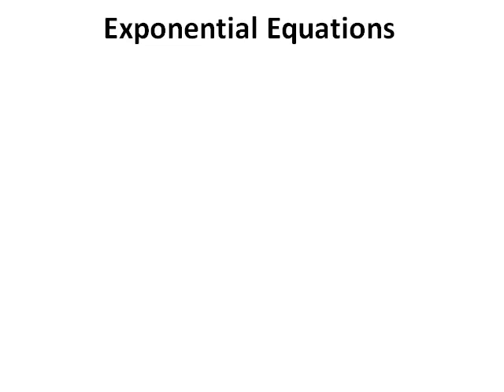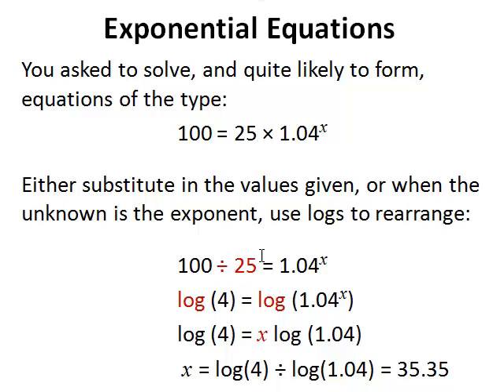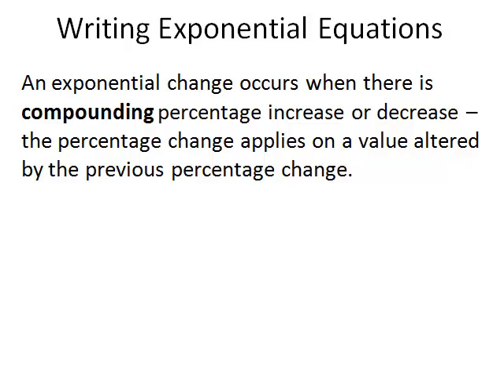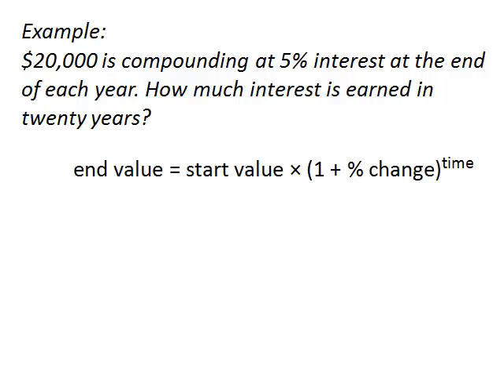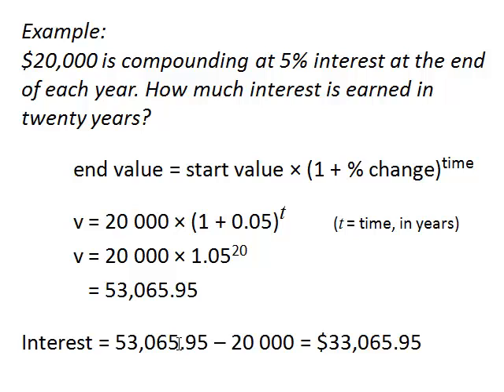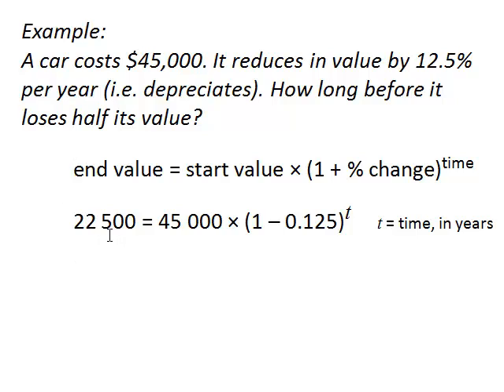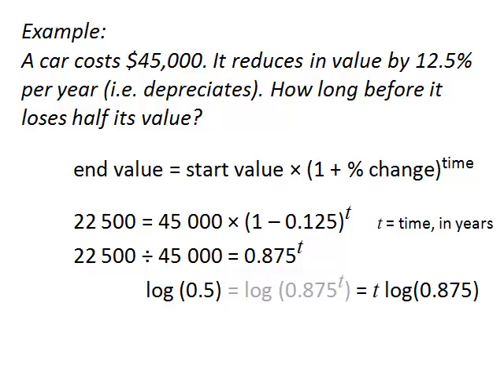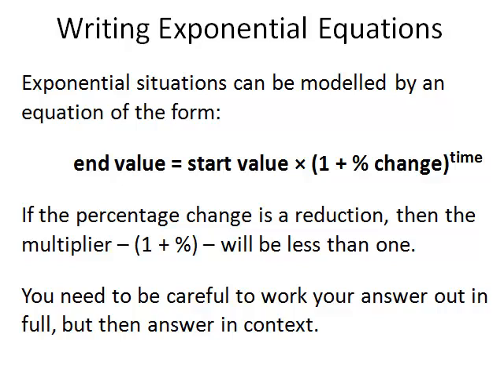Man vs Maths : L2 Algebra #07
L2 NCEA Algebra
Forming and solving exponential equations